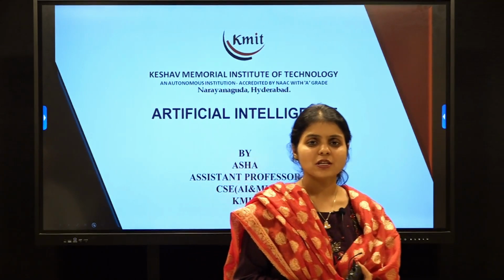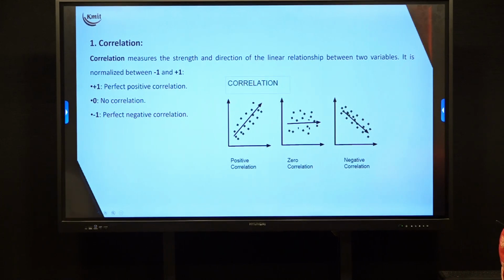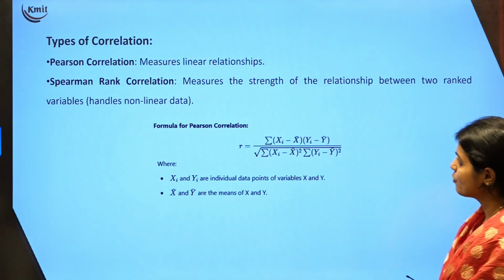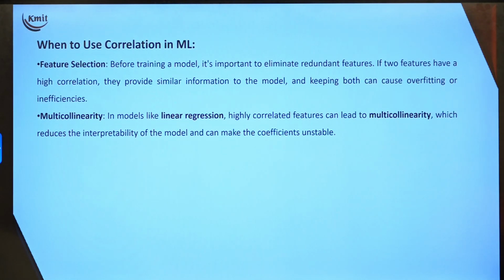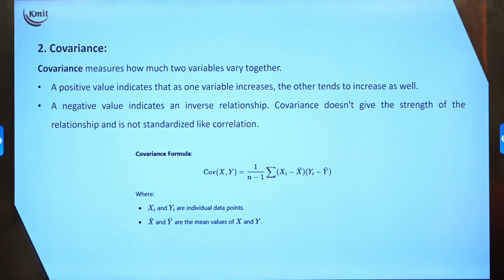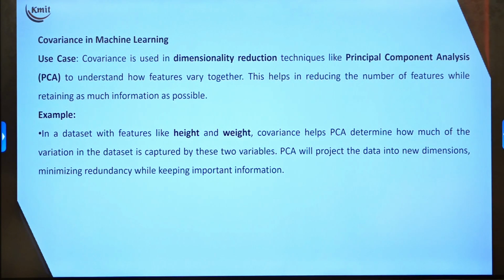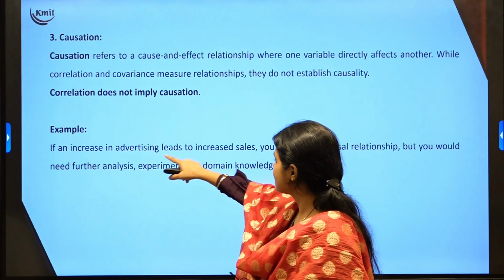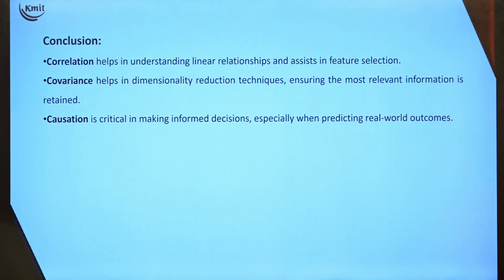UNIT - 2_calculating correlation, covariance, causation